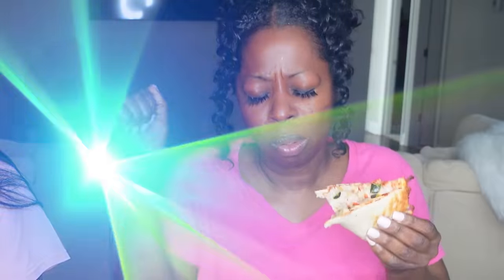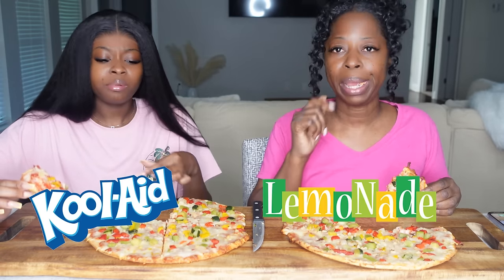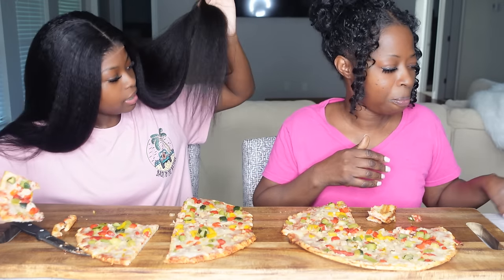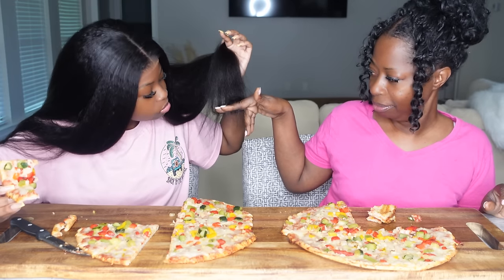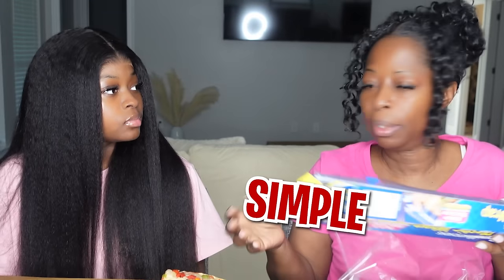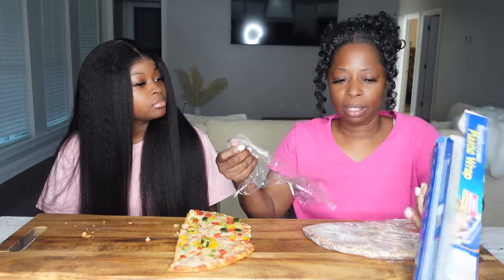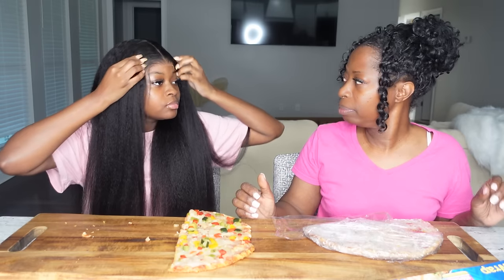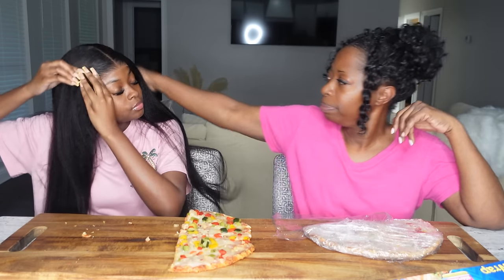WEARING MY WIG LOW TO SEE HOW MY MOM REACTS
HEY, WHAT'S UP GUYS! I'M BACK WITH ANOTHER BIGGITY-BIGGITY BANGERR!